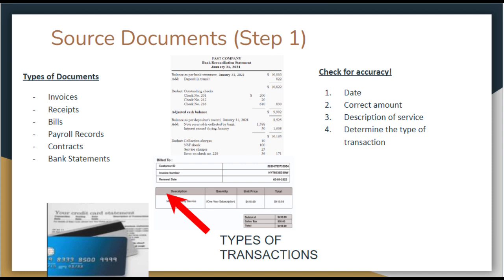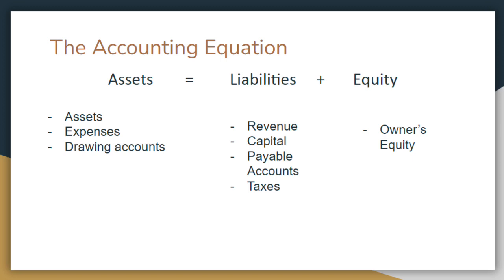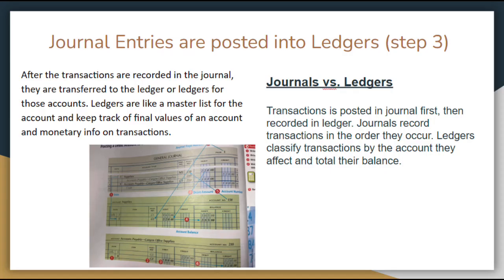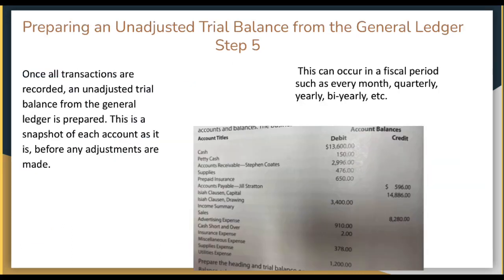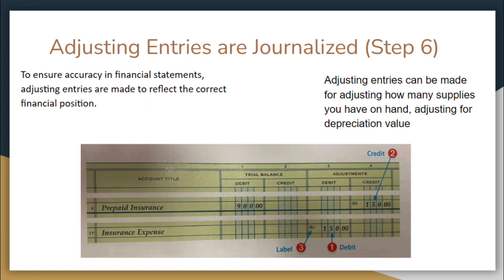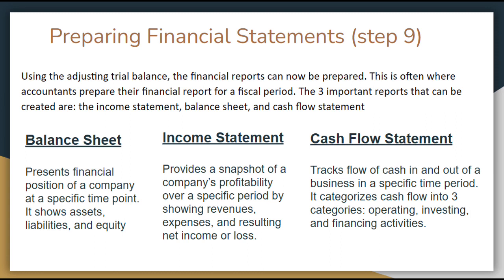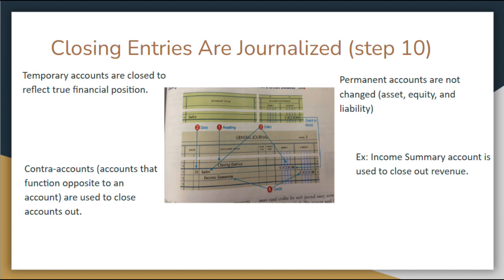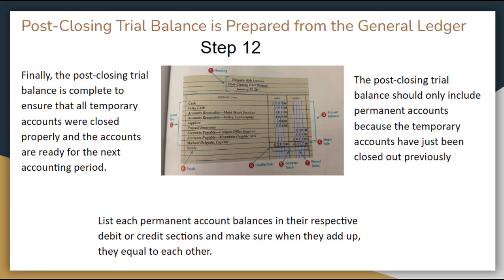The Accounting Cycle Project (HN Accounting)